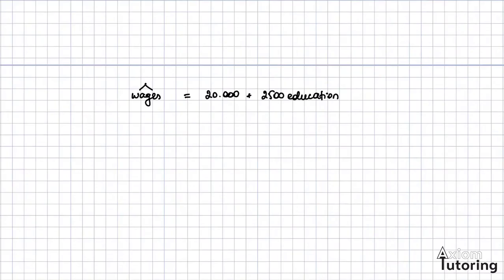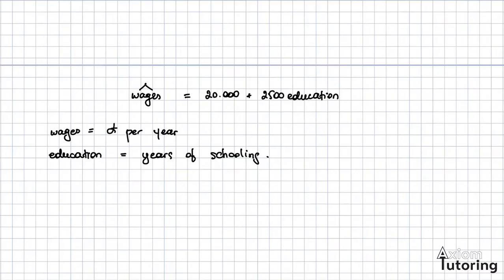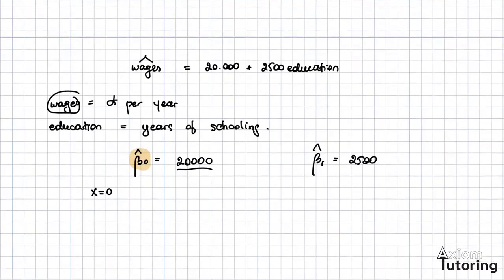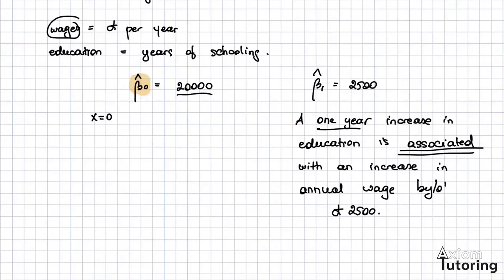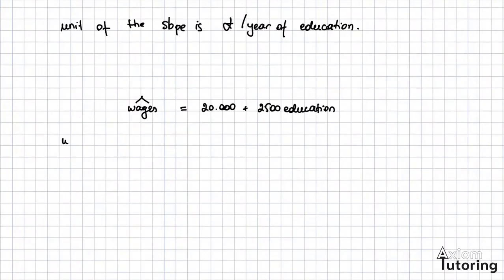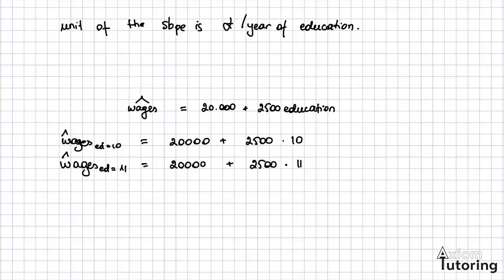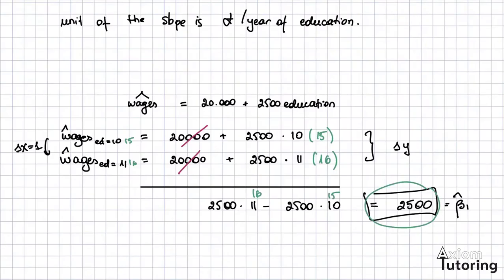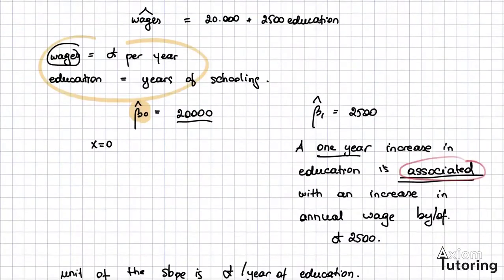102 Coefficient interpretation Level level model example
Dive into the practical application of econometrics as we interpret coefficients from a level-level model. This video uses a concrete example of wages and education to demonstrate how to properly explain the intercept (beta0) and slope (beta1) coefficients. Learn the crucial importance of measurement units in your interpretations and understand why we speak of variables being associated with each other, not causing each other. We also cover how to make predictions from your model and highlight common pitfalls to avoid when interpreting your results. Building on previous discussions, this session provides a hands-on guide to understanding the output of your regression. We thoroughly explain how to interpret the intercept as the average outcome when the independent variable is zero, and crucially, how to interpret the slope as the change in the dependent variable associated with a one-unit increase in the independent variable. The video reinforces the necessity of integrating measurement units into every interpretation and demonstrates the constant effect property of the level-level model. Furthermore, it walks through how to make accurate predictions based on your model and advises on avoiding common interpretation errors that often occur in exams.